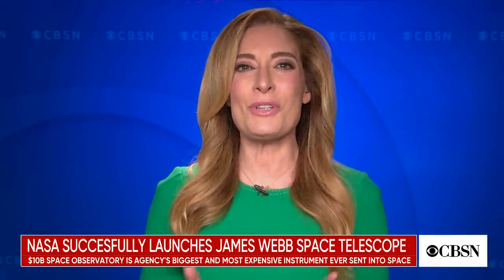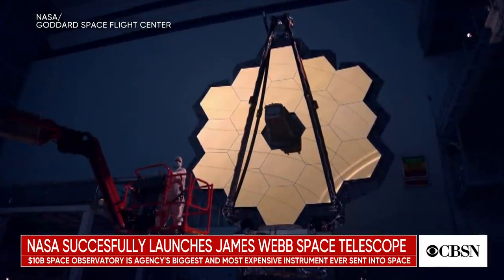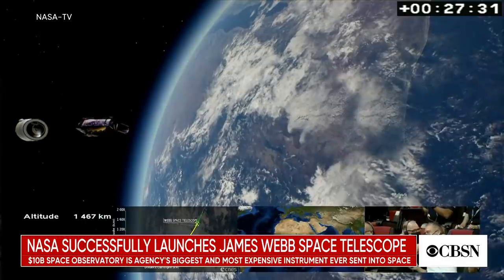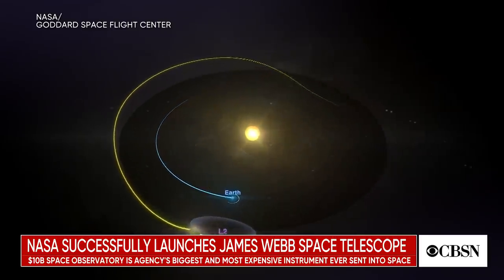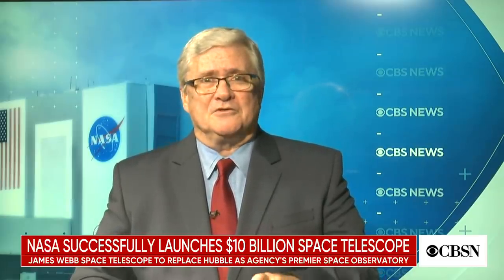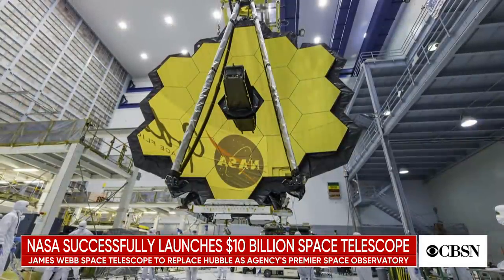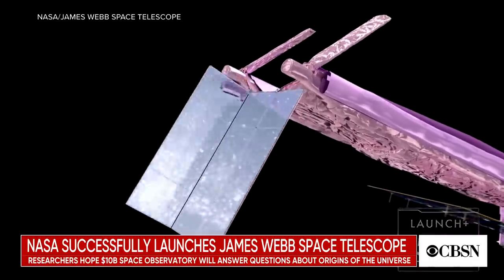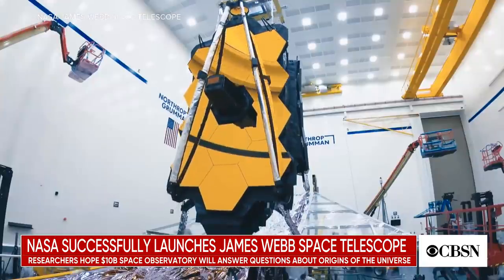NASA successfully launches $10 billion James Webb Space Telescope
NASA is celebrating the successful launch of the James Webb Space Telescope. The $10 billion observatory lifted off on Christmas, and once it is fully operational, scientists hope it will reveal new information about our universe and its origins. CBS News senior space analyst Bill Harwood joins CBSN with more.